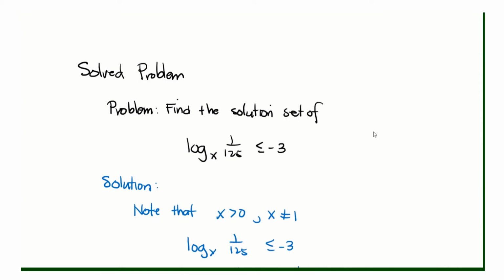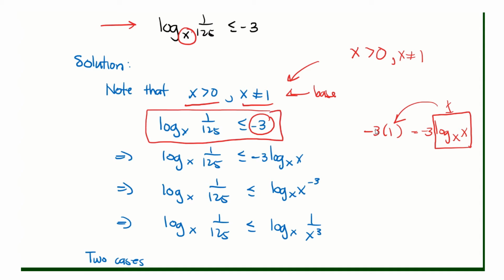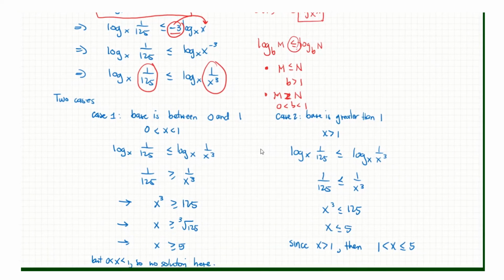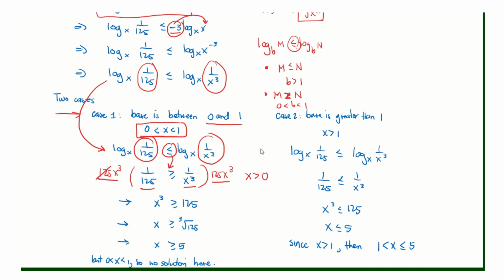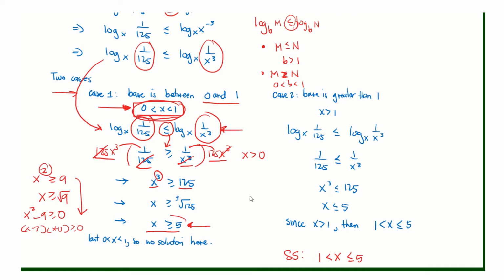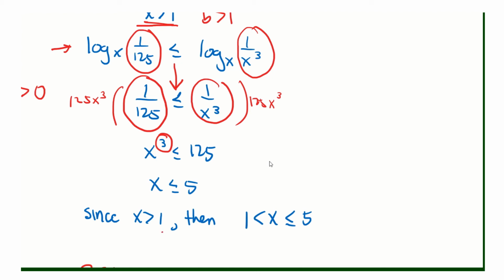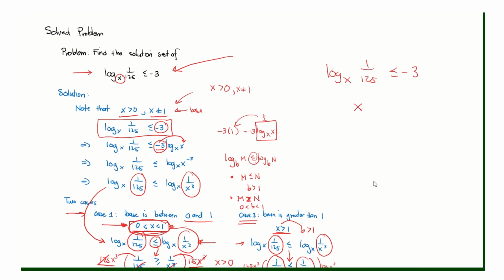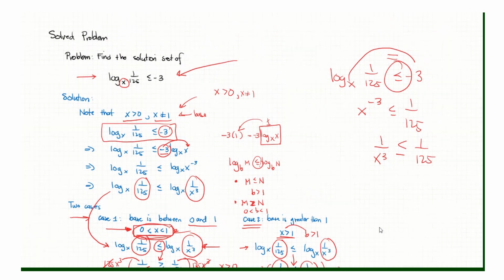Solved Problem -Solving Logarithmic Inequalities When the Base is Missing